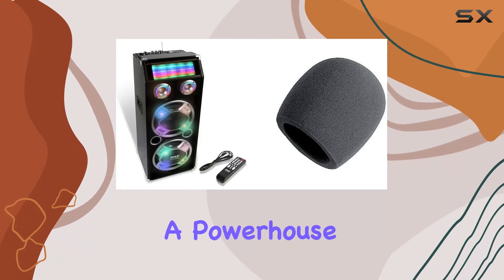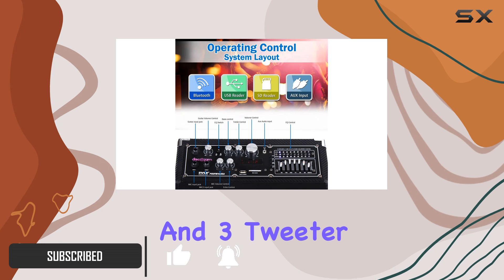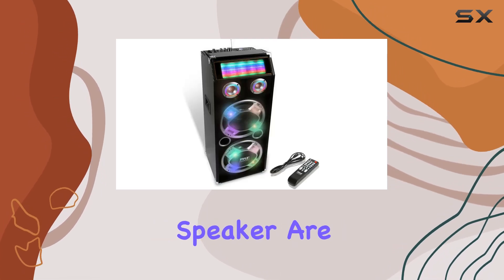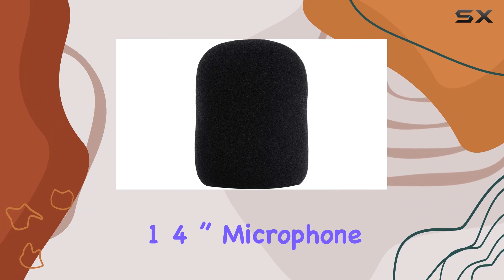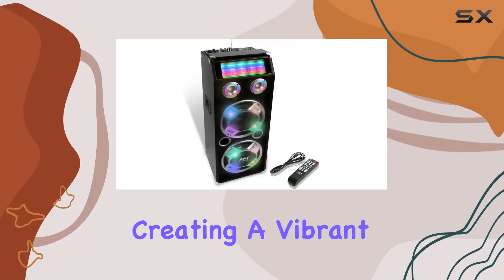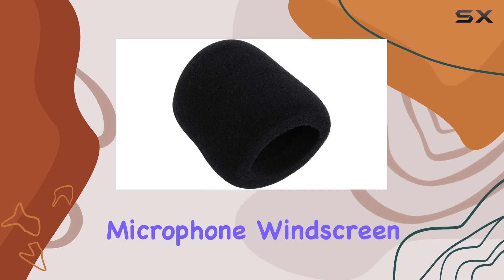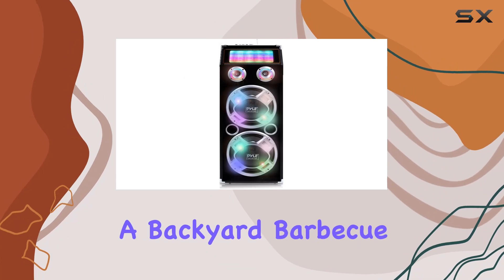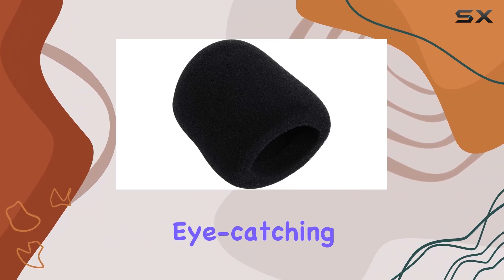Powerful Bluetooth PA Speaker with Disco Lights & Microphone Windscreen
0:00 Intro
0:06 Review

Things that we mentioned in this video:
Pyle, Black, Floor-Standing (PSUFM1035A) : B0913K4589